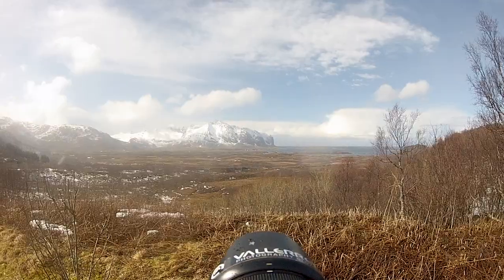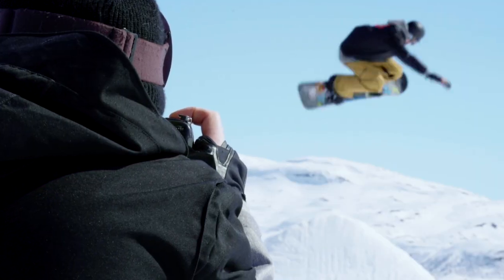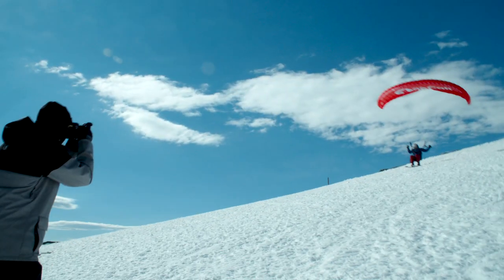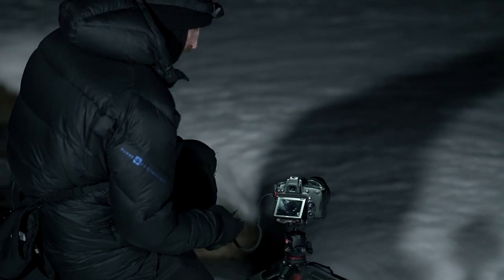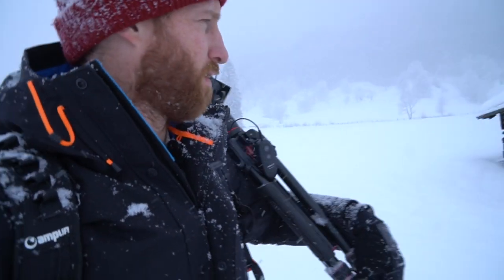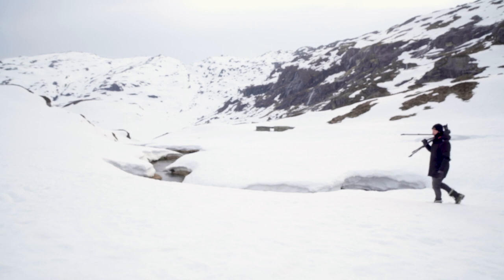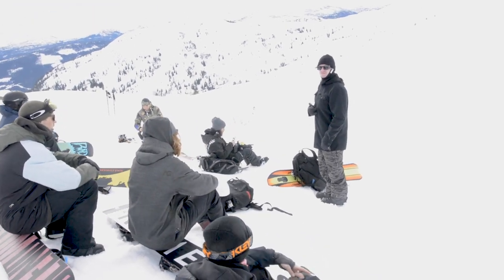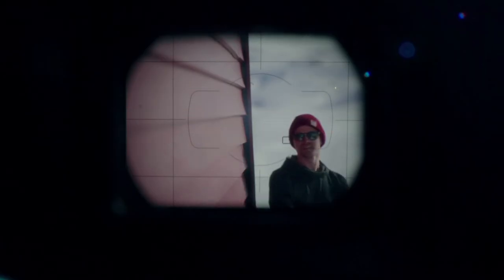Winter Photography Basics - Video Course Trailer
Winter photography can be one of the most rewarding types of photography but it also comes with a few challenges. There's nothing more frustrating than not being able to capture with your lens the beauty you see with your own eyes. We've been there. With this course, we teach you everything you need to get started taking awesome winter images.

From how to shoot in manual, to how to optimize your settings to putting the finishing touches while post-processing. We take you out into the field and give you real-life examples of how to create better winter images. We even give you homework to help you fast track your skills. Don't worry, it's fun homework.

What has taken us decades to master you can learn in a few hours of intensive instruction from our co-founder Carl.